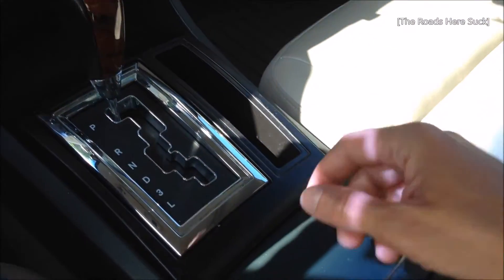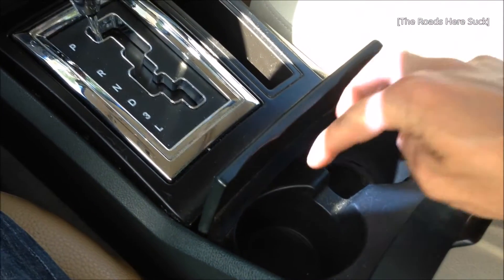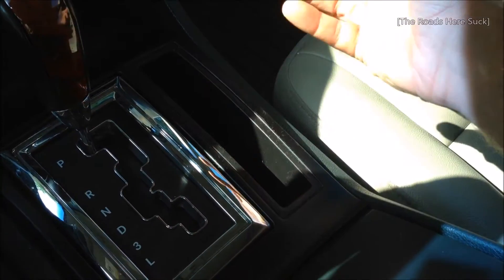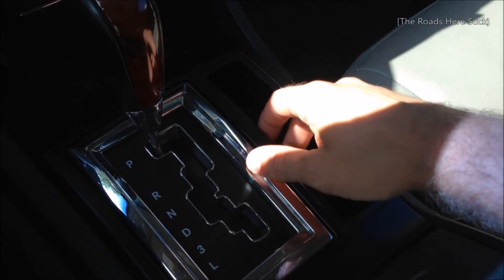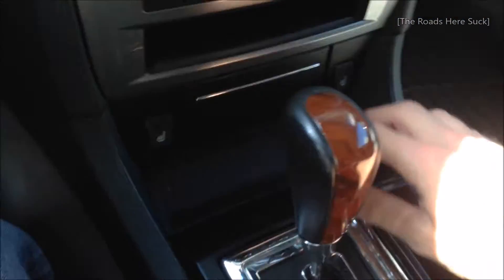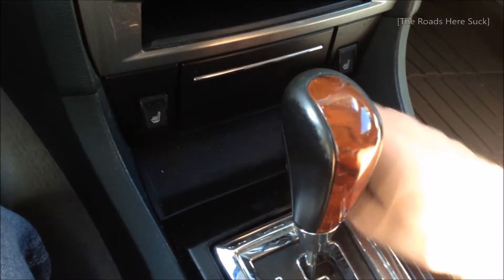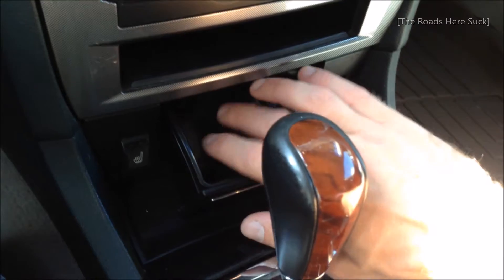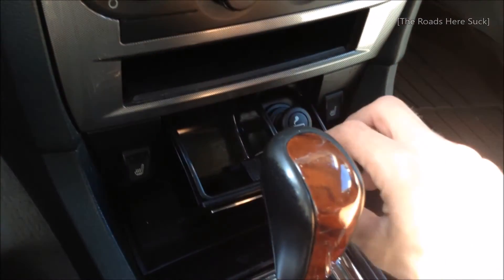'05 Chrysler 300: Interior Storage Explained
Ah. The engineers at Chrysler DID think of everything!
I've had this car for two years now, and I'm still figuring stuff out. And the more I keep figuring things out, the more I see why the police seem to think this is a drug dealer's car.